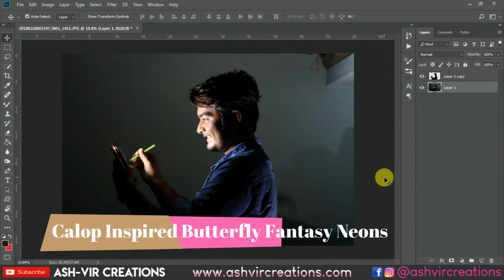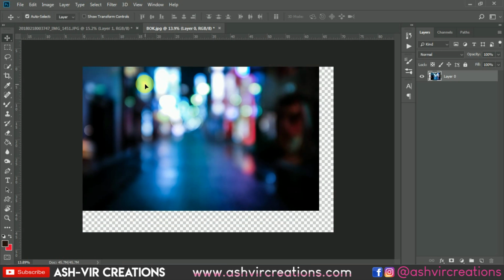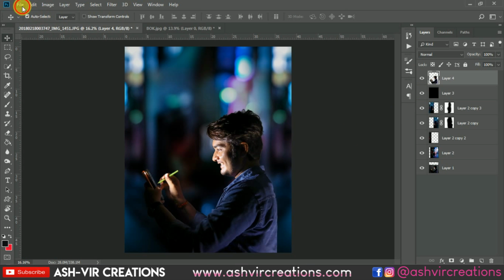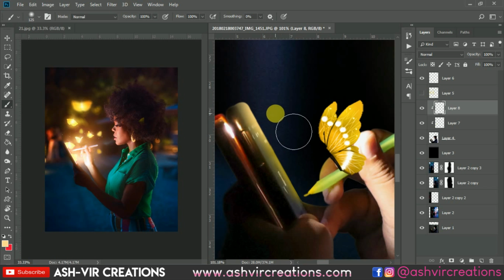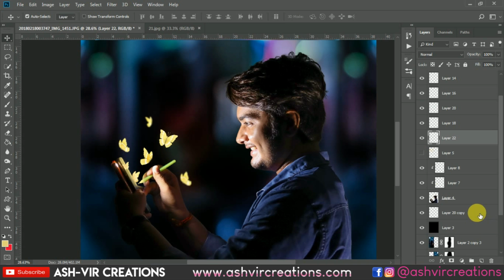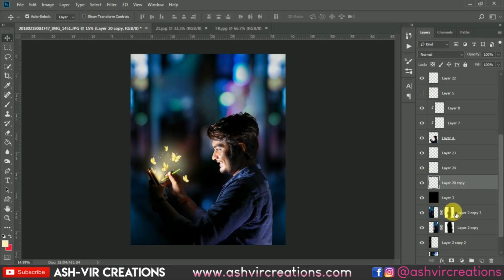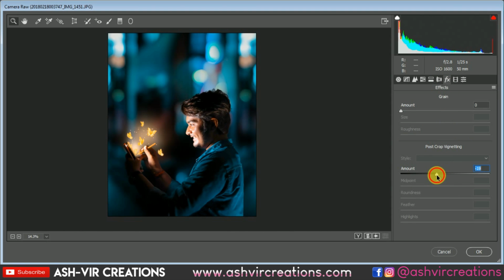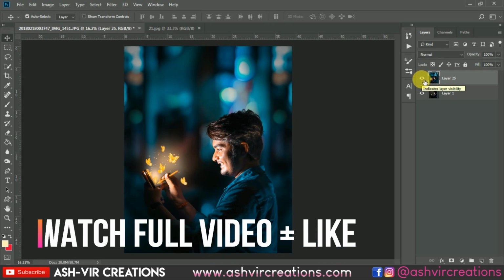Calop Style Photo Editing | Butterflies Coming Out from iPad | Neon Lights Calop Photo Editing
LUTs